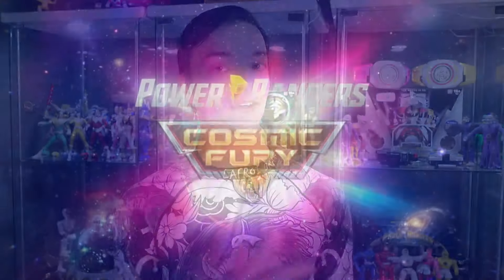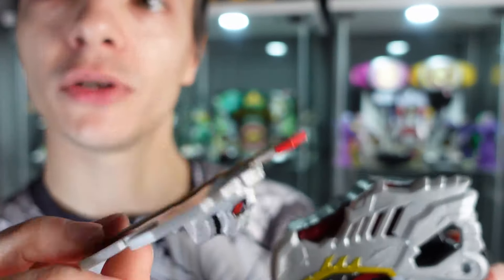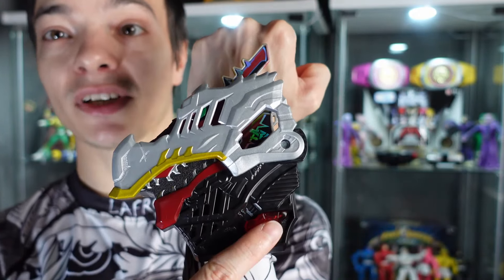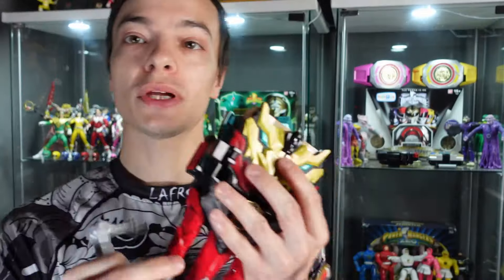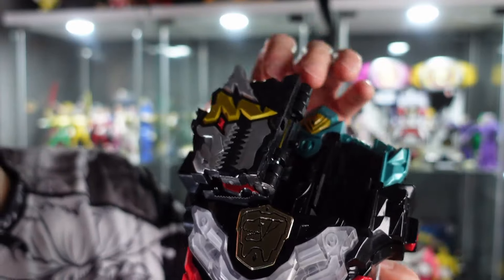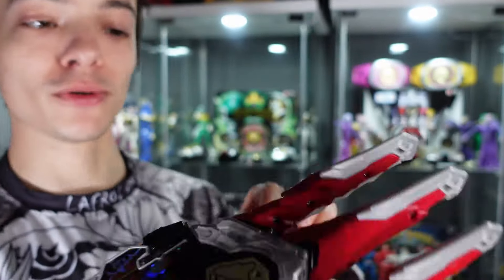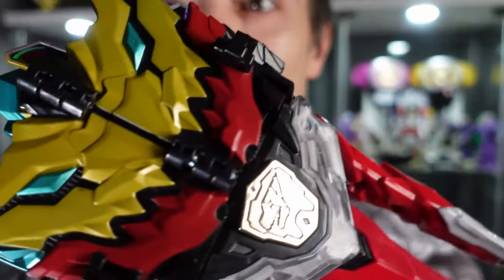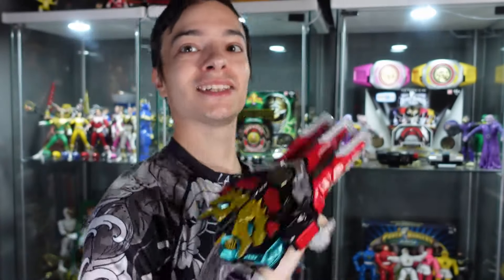Power Rangers Dino Fury Morphers - Double Review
Double the fury! and double the fun! with the power rangers dino fury morphers, lets dive back into the past and review the dino fury morphers... It's morphin time, link to morphin grid...

Power Rangers Cosmic Fury is out now on Netflix and to celebrate I am taking a trip back in time to see where it all began with the power rangers dino fury morpher and the dino knight morpher, lets go!

Please join me on social media where I post news, channel related things, cool and interesting pictures and more...

Let us all share the love for collectables and more here on the channel we chat about things and do many unboxings, reviews and more :)

My videos are aimed towards the older audience due to the complicated natured of some of the concepts and stuff I discus that some younger views might not understand, but as always everyone is welcome. I am happy to share my love for newer and classic/vintage rangers on this channel among other things.

As always thanks for watching my content and for all the kind words of support you all have helped me make this channel better and together we will continue to improve, learn and have lots of fun along the way.

You Rock!